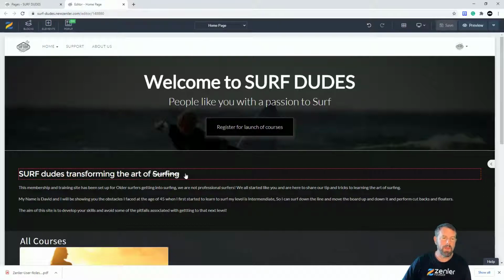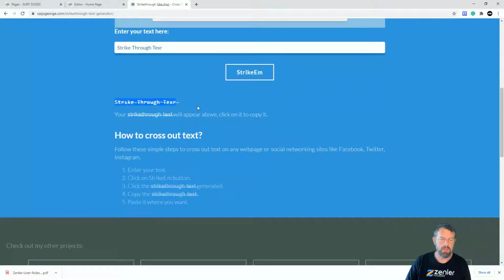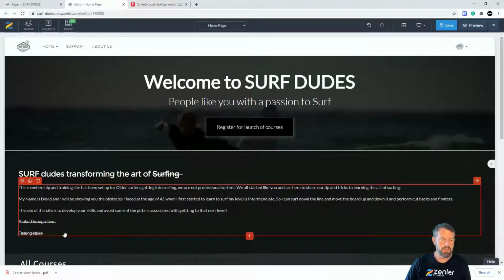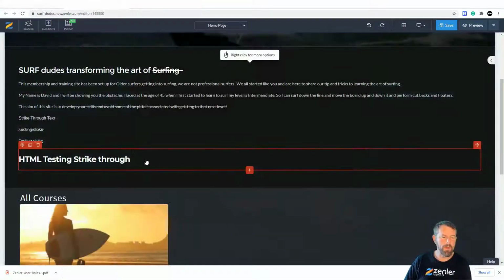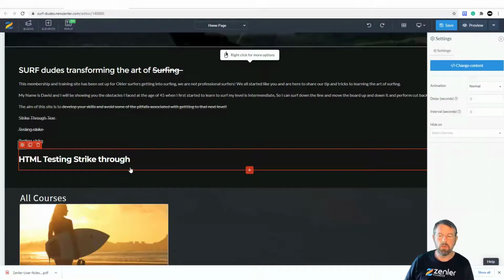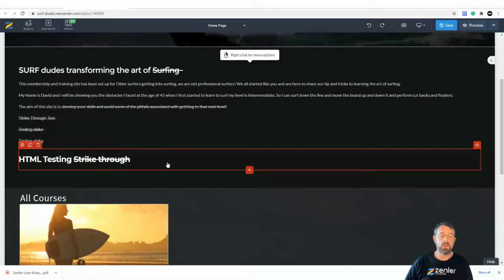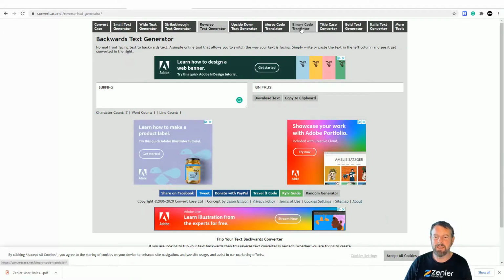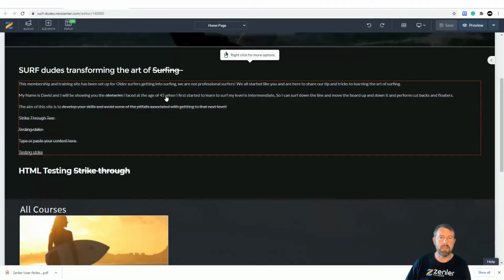askzenler - Adding Strike Throughs to your Text on Zenler 🔥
In this workshop, we will show you three methods for adding Strike Throughs to your Course and Site Pages on Zenler.

You will see that as well as Strike Throughs you will also have the ability to choose other effects.

In this Work Shop, we will explore the following techniques
✅Adding strike through with shortcut keys (PC=Ctrl+S and Mac=Command+S)
✅Using an online editor to generate Strike Throughs and Styles
✅Using HTML I have included this but it should be considered a more advanced technique

🚀 Have fun and use your new-found Skill with askzenler